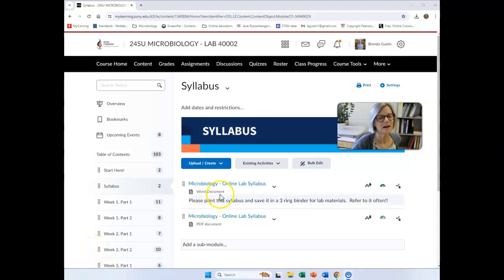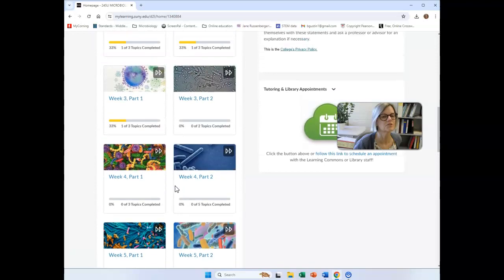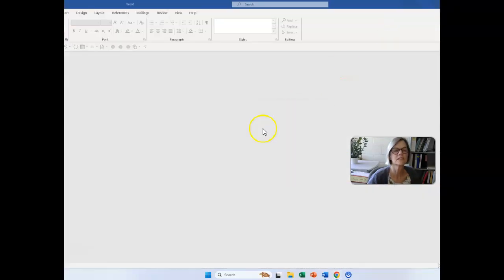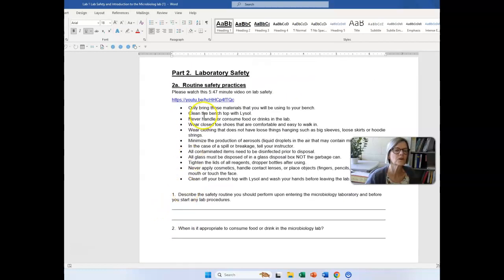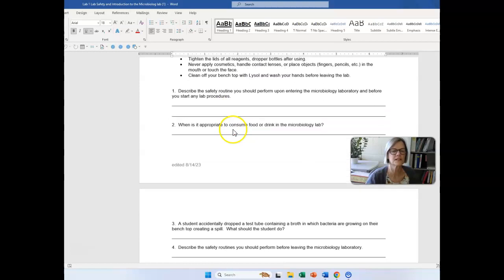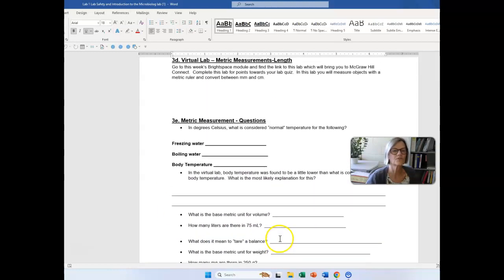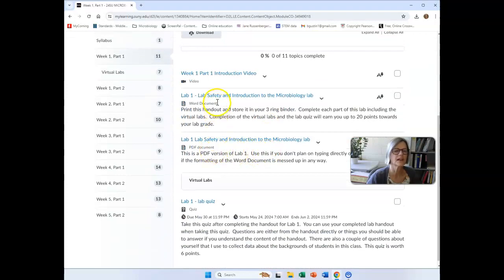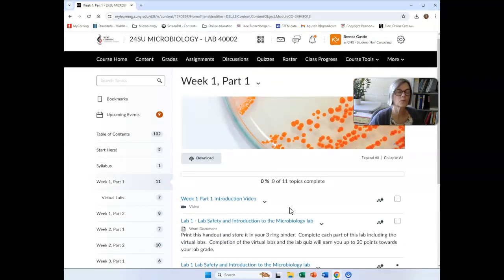BIOL 2010 1/1 intro 202440